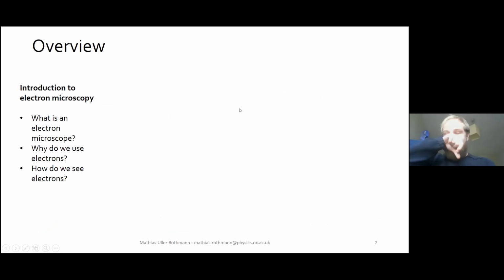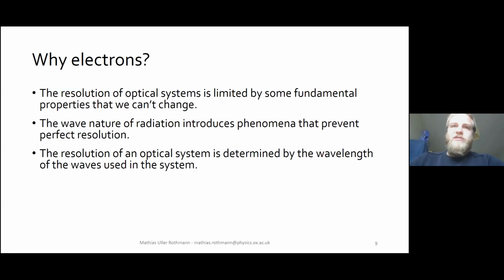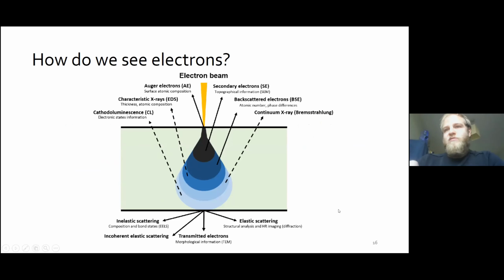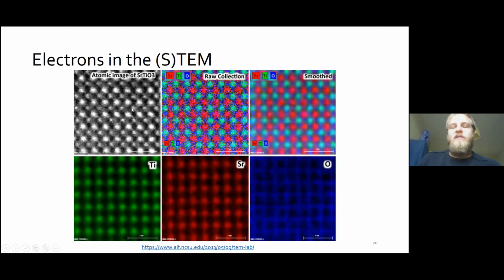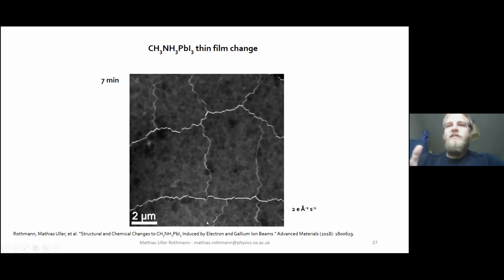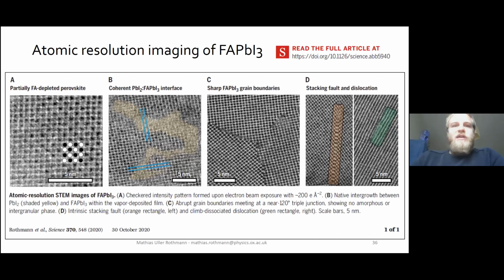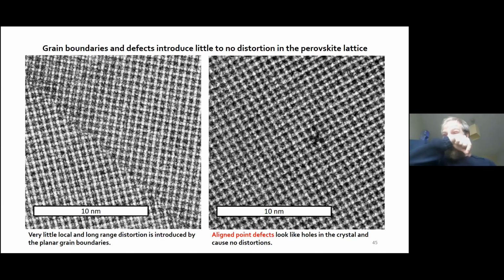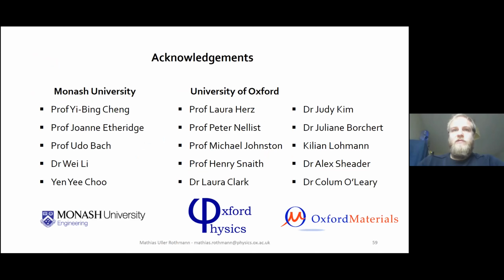Mathias Uller Rothmann - Advanced Electron Microscopy of Metal Halide Perovskites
Talk by Dr. Mathias Uller Rothmann a postdoc in the Semiconductor Physics group at the University of Oxford for the NGSE PhD-Postdoc series on February 23rd 2022
Abstract:
Electron microscopes (EM) are commonly used to study the microscopic features of a wide range of objects at a wide range of length scales, ranging from close-ups of insect anatomy, to imaging individual viruses and taking pictures of individual atomic columns. Due to their versatility and extremely high resolution, they have been instrumental in furthering our understanding of a host of materials and devices. For example, understanding the atomic-scale crystallographic properties of photovoltaic semiconductor materials such as silicon, GaAs, and CdTe, has been essential in their development from interesting materials to large-scale energy conversion industries.
However, studying photoactive hybrid perovskites with electron microscopes in general, and transmission electron microscopes (TEM) in particular, has proved to be challenging due to the large electron energies typically employed in these studies.[1] These energetic electrons enable the high resolution of electron microscopes, but they also interact strongly with the sample, possibly changing it during the interaction. These changes can be virtually instantaneous, and thus difficult to detect, under some circumstances, and the organic compounds found in hybrid perovskites have been found to be particularly vulnerable to this effect. The very close structural relationship between a number of crystallographic orientations of the pristine perovskite and lead iodide has resulted in strong ambiguity in the interpretation of EM-derived information, severely impeding the advance of atomic resolution understanding of the materials. As such, it is important to have a good understanding of this powerful technique.
In this talk, I will first go through the fundamentals of electron microscopy, explaining how images are formed and information is recorded. I will then put this into the context of studying hybrid perovskites with electron microscopes, discussing the limitations of the techniques and how to avoid accidentally studying a damaged phase. Finally, I will go through examples of some of the exciting EM work that has been done on hybrid perovskites by myself and others, including the first atomic resolution images of a hybrid perovskite thin film, [2] and give a bit of a perspective on the future of electron microscopes and hybrid perovskites.
[1] Adv. Mater. 2018, 30, 1800629
[2] Science 370, eabb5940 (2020)